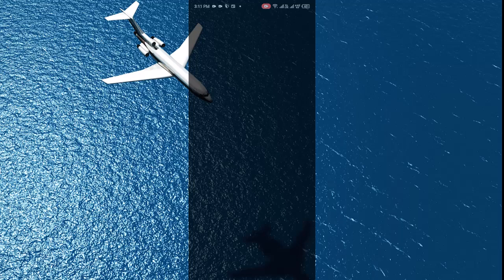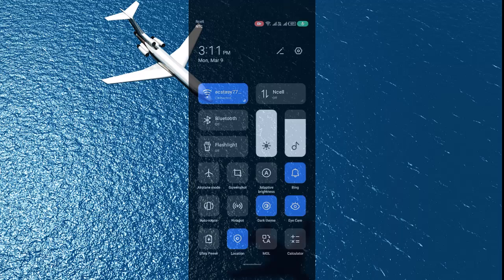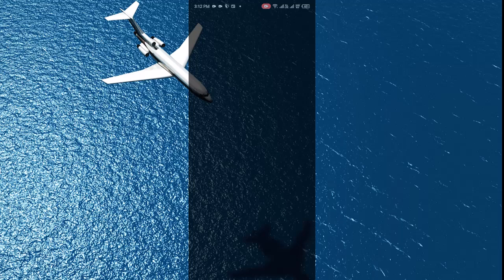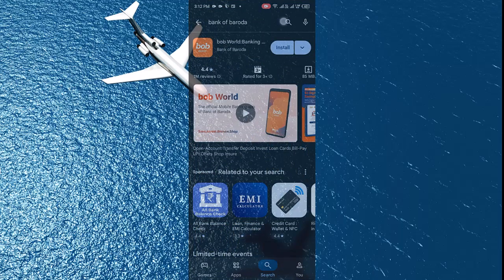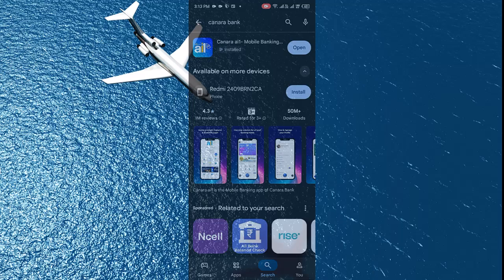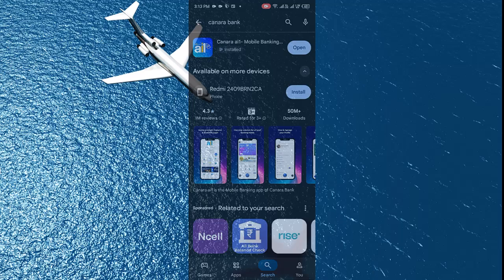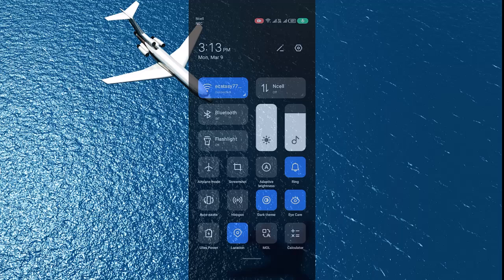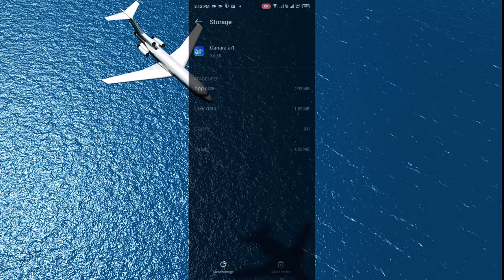Canara Bank Account Login Failed? Try These Quick Fixes